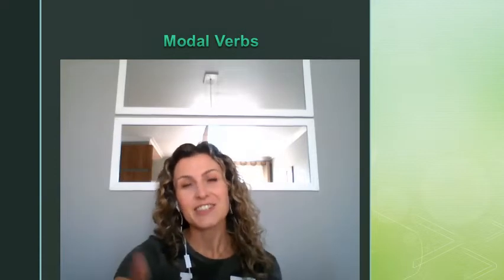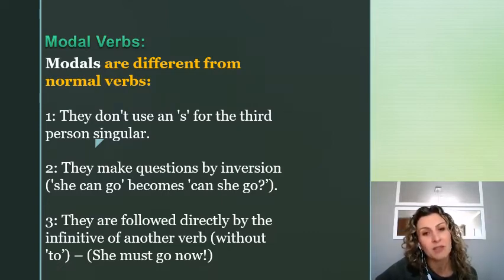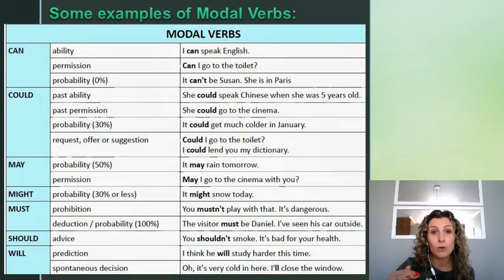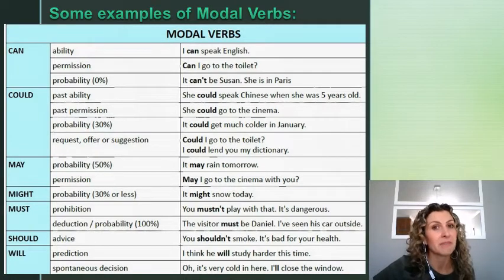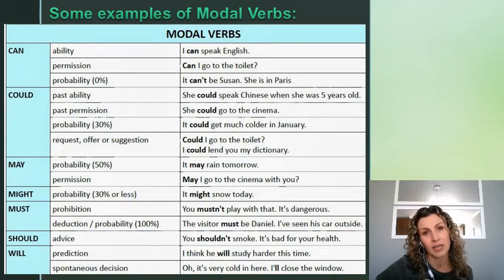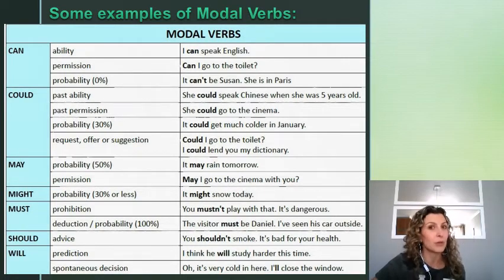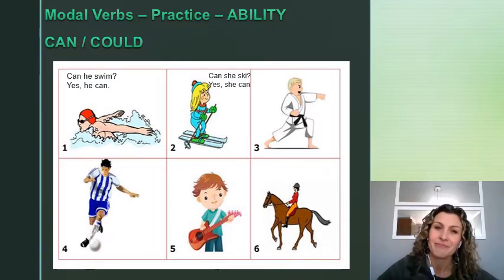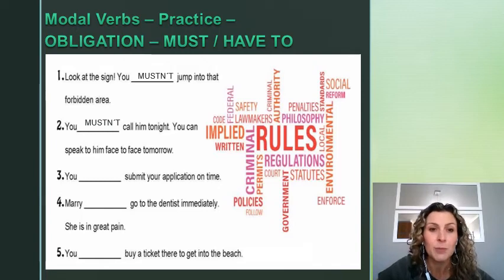Modal Verbs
Explanation about Modal Verbs and exercises.